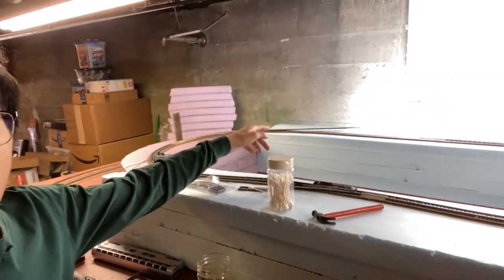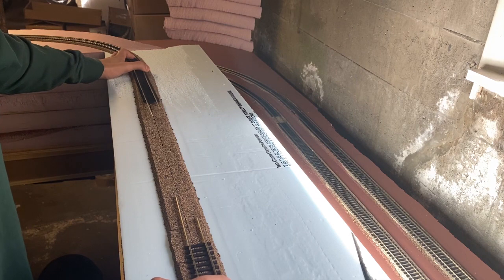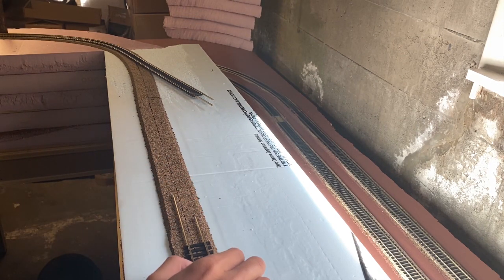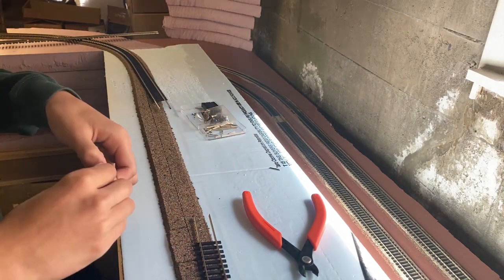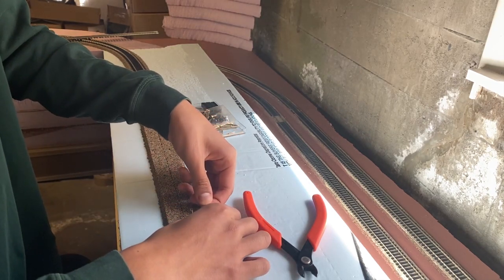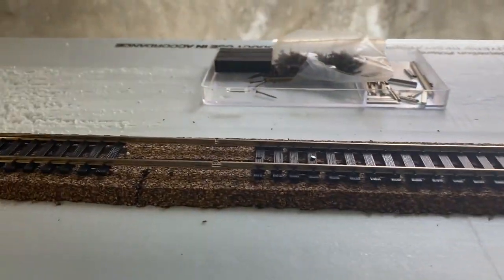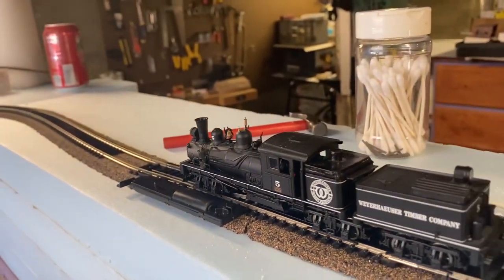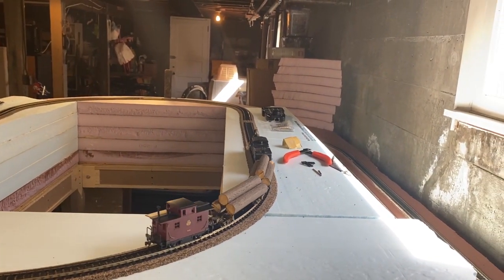Logging Track Complete! Logging Layout Update #3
We're done with the track!